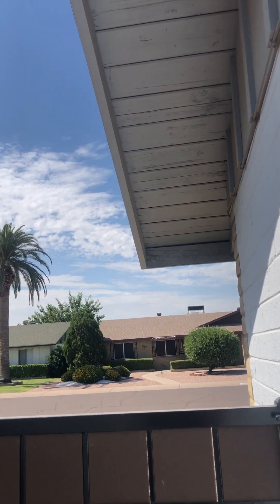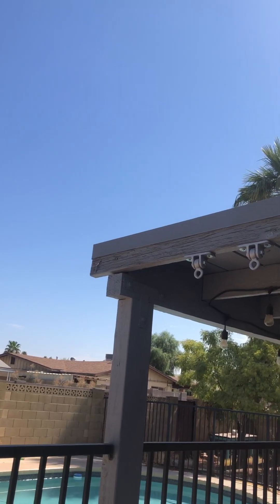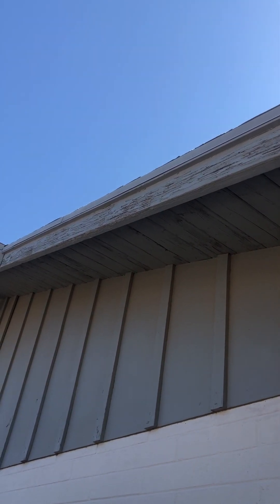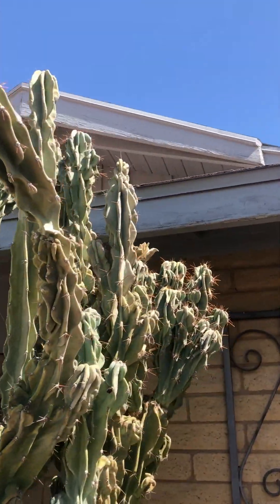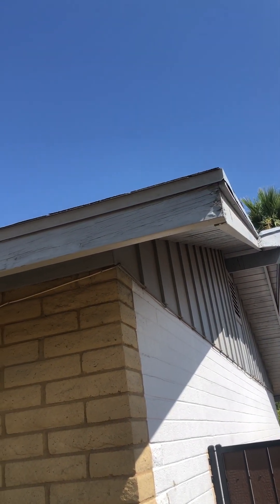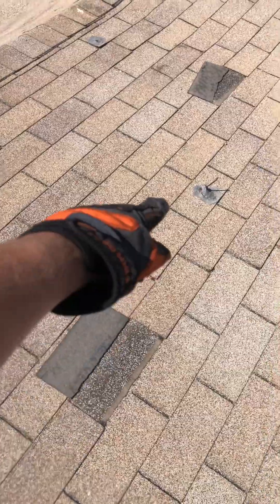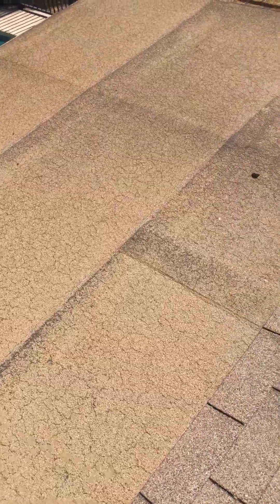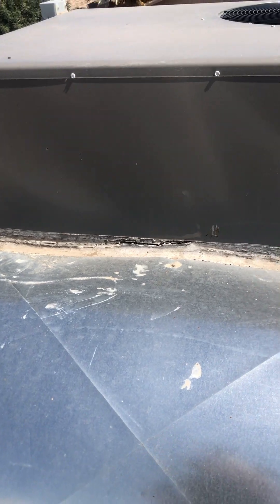3-tan shingle roof inspection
🌵 Attention, Arizona homeowners with three-tab shingle roofs! 🏠

Did you know that three-tab shingles are an older roofing system that has been phased out for newer and improved options? It's time to consider upgrading to architectural shingles for enhanced efficiency and better protection for your roof. Ensure your safety during the monsoon season by scheduling a roof inspection beforehand. ⚒️🌧️

Integrity Roofing, with over 30 years of experience serving the Metro Phoenix area, specializes in shingle repair and replacement. Our team of experts understands the importance of staying up-to-date with the latest roofing technologies. We're here to help you make informed decisions about your roof. 💪🔧

Architectural shingles offer superior performance compared to traditional three-tab shingles. They are more efficient and provide enhanced resistance to high winds, heavy rains, and other harsh weather conditions. Upgrading your roof to architectural shingles can improve its longevity and protect your home more effectively. 🏡🌪️

To ensure the safety and durability of your home, it's crucial to have your roof inspected before the monsoon season arrives. Our professionals will assess the condition of your three-tab shingle roof and provide expert recommendations. Whether it's repairs or a complete shingle replacement, we'll tailor our services to meet your specific needs. 🏚️💼

Don't wait until it's too late! Contact Integrity Roofing today at to schedule your roof inspection and discuss the benefits of upgrading to architectural shingles. to learn more about our trusted roofing services. Let us help you protect your home with the latest advancements in shingle technology.

Upgrade your roof for better protection and peace of mind. Trust Integrity Roofing, the experts in shingle repair and replacement, to deliver top-notch service and exceptional craftsmanship. Act now to ensure a strong and reliable roof for years to come. 🌵🏠